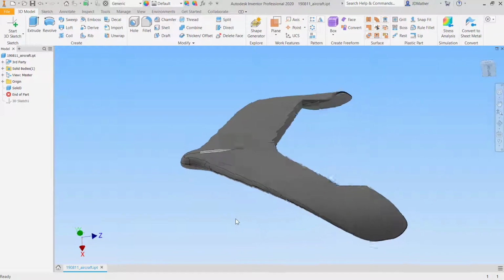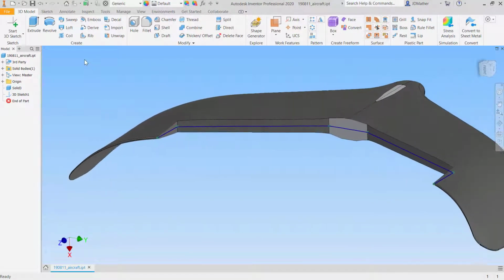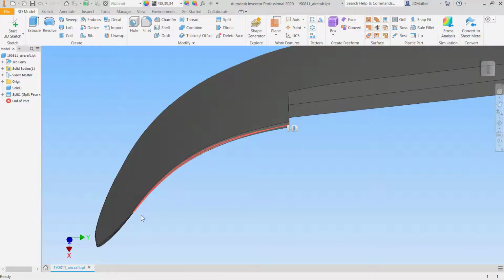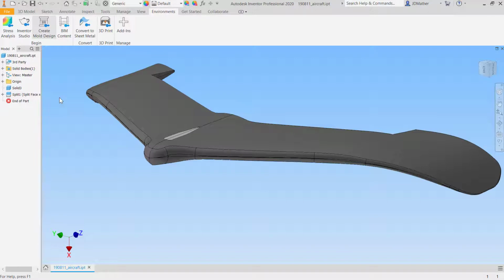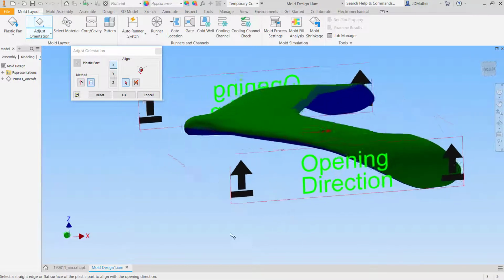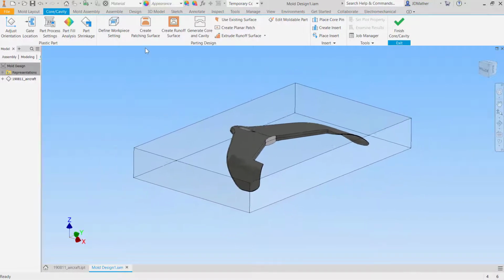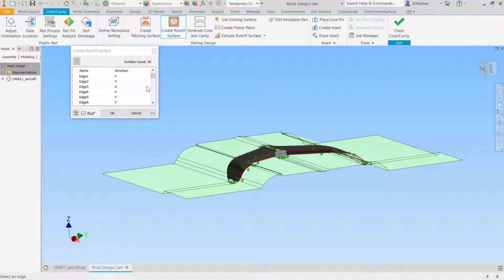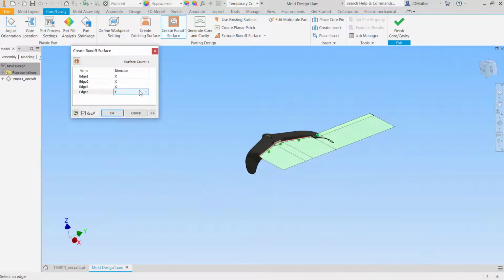Design for Manufacturability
Consider how the part will be manufactured during the design process - don't wait till the part is designed with issues before considering how it will be made.